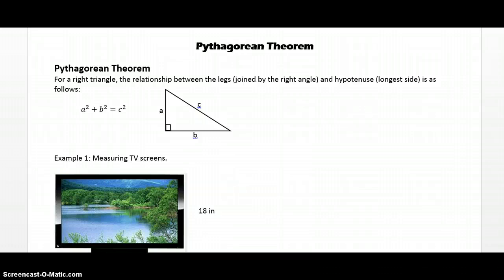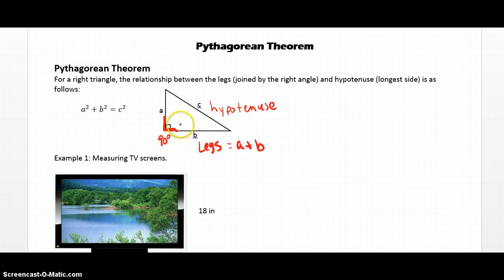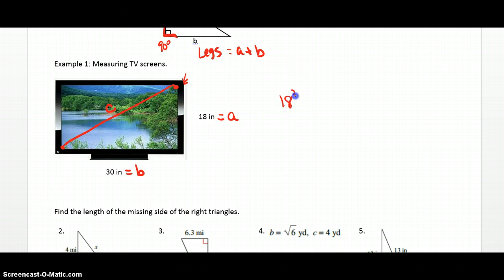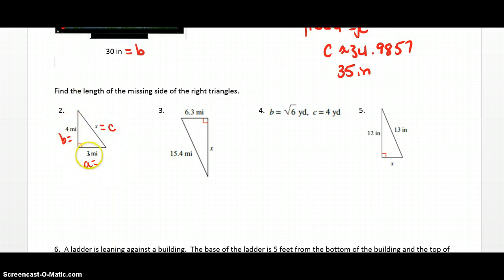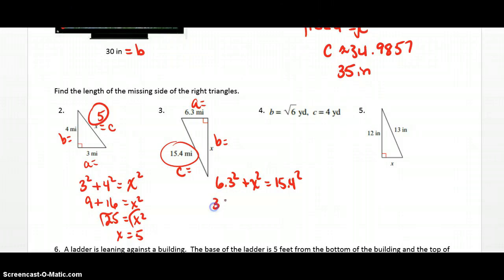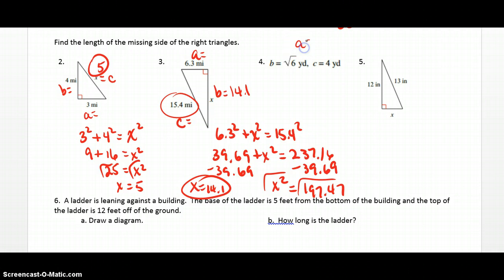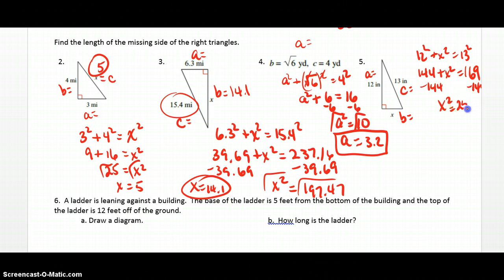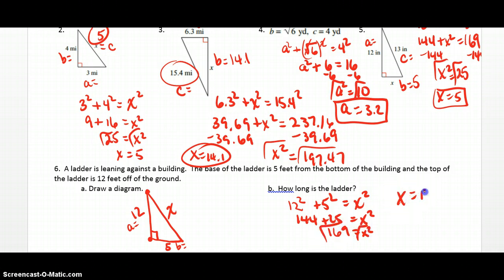Pythagorean Theorem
pre-geometry